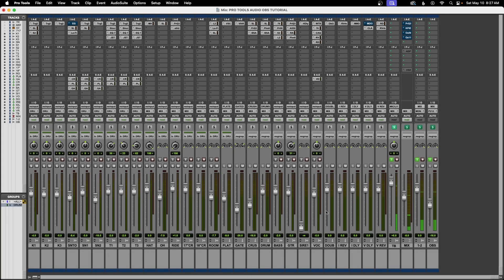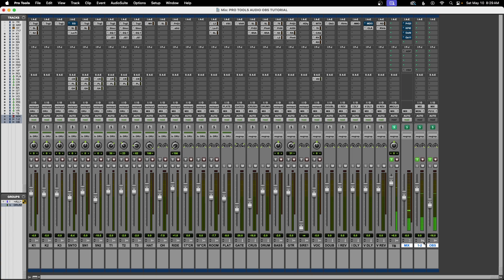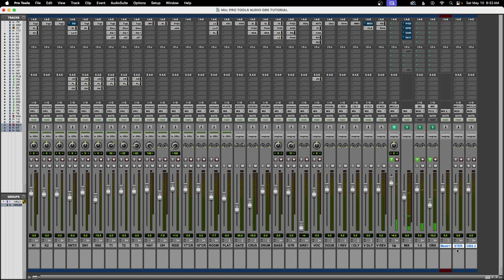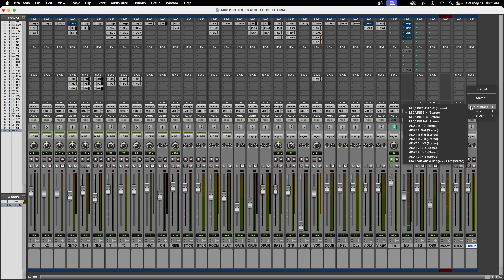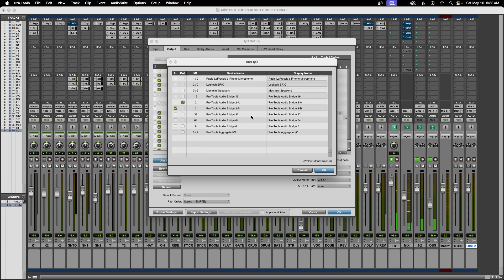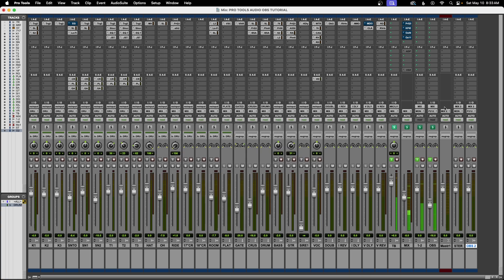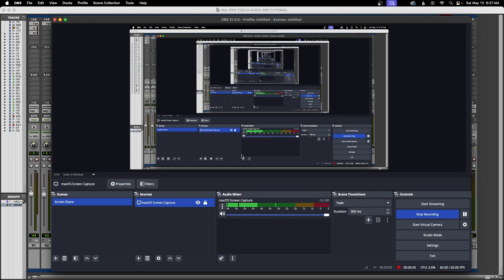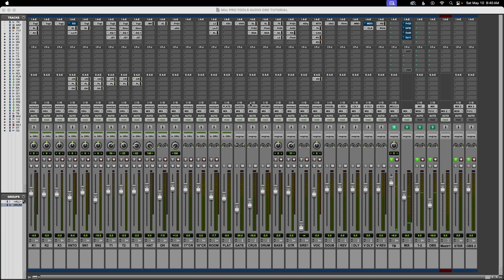How To CAPTURE Pro Tools Audio and OBS Video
In this video, I show you how to screen capture Pro Tools using OBS — without any plugins or virtual cable software. After trying countless methods, this is the cleanest and most reliable setup I’ve found. The audio stays pristine, there's no latency, and you get full control over your levels. It can be a bit tricky to dial in, but once it's set up, you can save it as a template and use it every time.